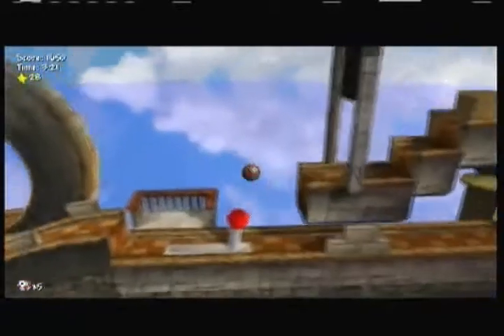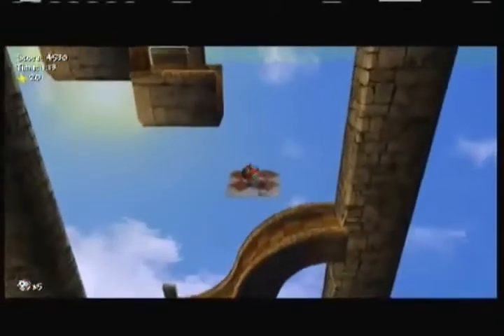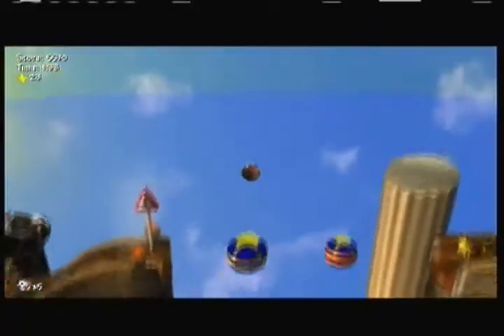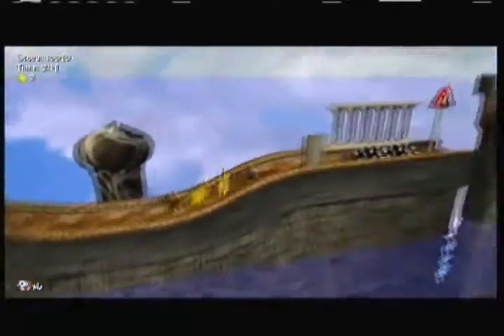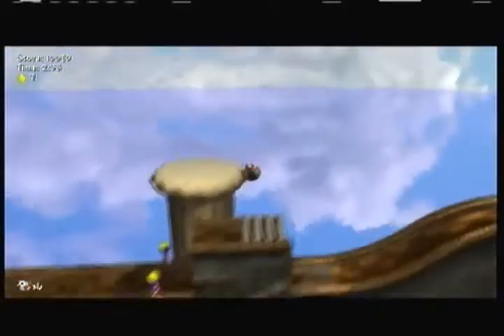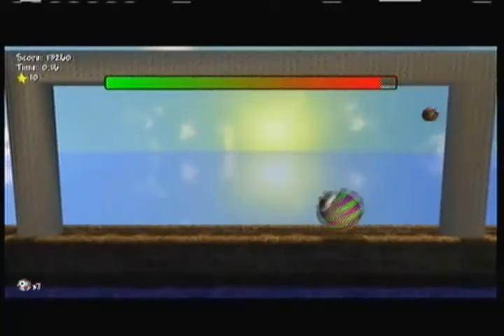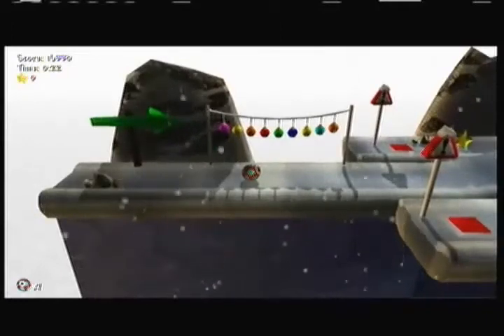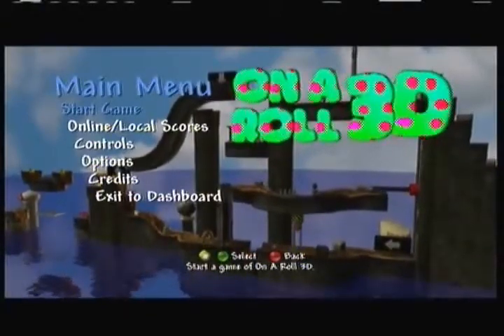On a Roll 3D pt. 2: Sawblades and Lasers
We take on the not so infamous Marble Ruins. We also avoid the lasers of death and take to elevator of destiny to our... well, destiny.

On a Roll 3D was created by Battenberg Software and is currently 80 Microsoft Points on the Xbox Live Indie Arcade Marketplace.